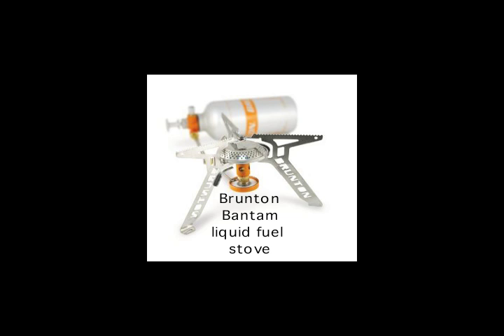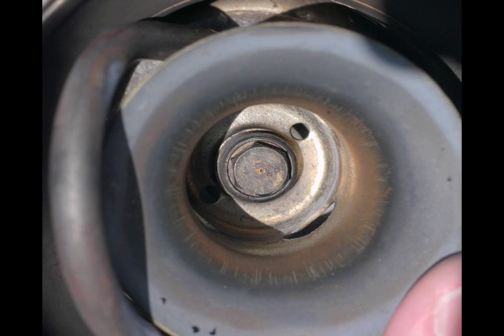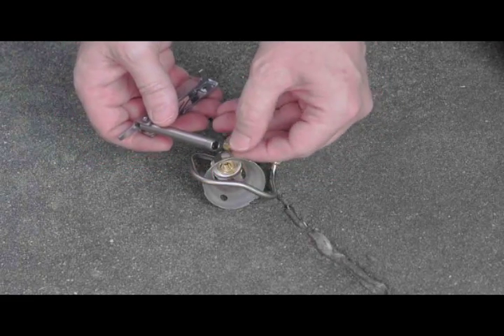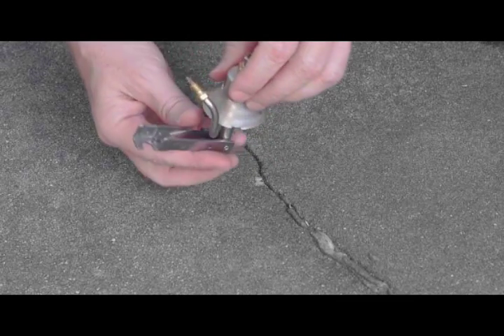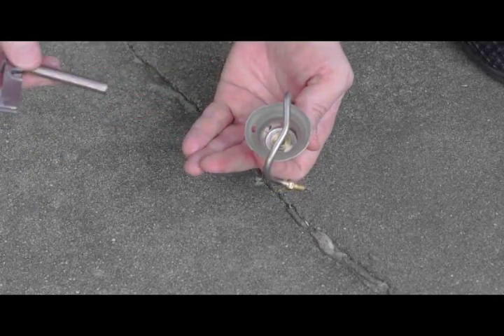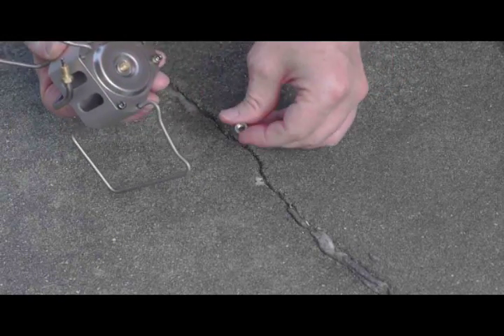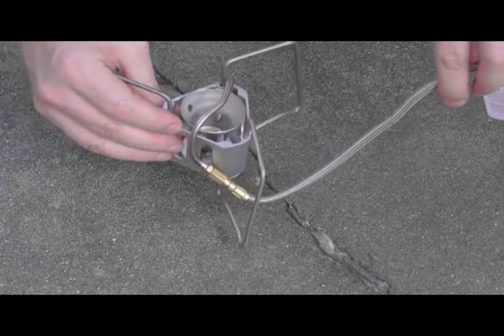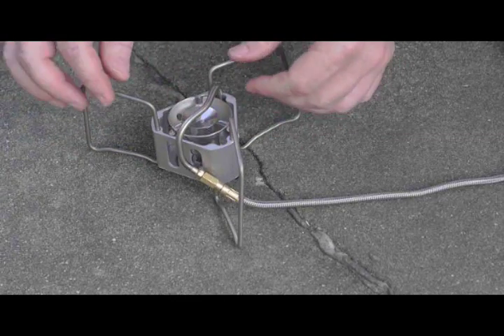Edelrid Hexon Multi-Fuel Stove Review, Part 2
Part 2 is a detailed inspection of the stove with emphasis on the high quality components, mention of optional jets using non-Edelrid jets, and breakdown of the stove itself. Part 3 shows operation of the stove using the titanium chimney I developed for starting up backpacking stoves running on liquid fuel (see also other YouTube videos of mine on this chimney design and use).